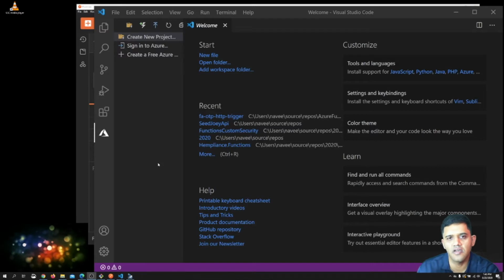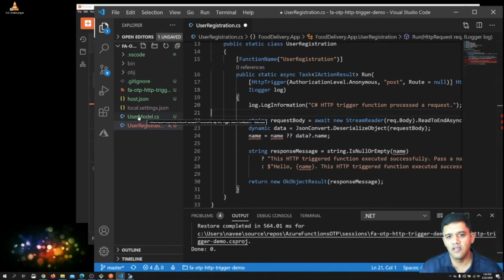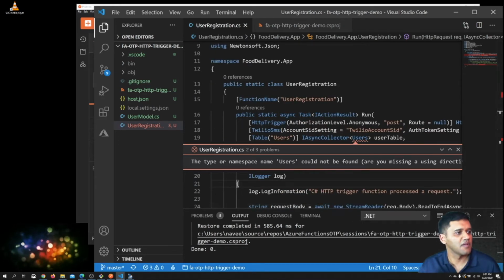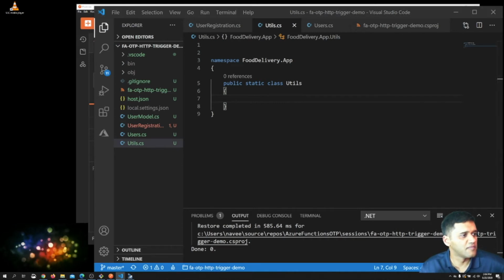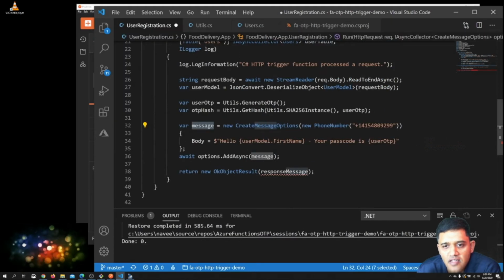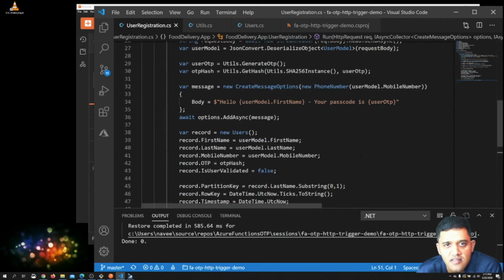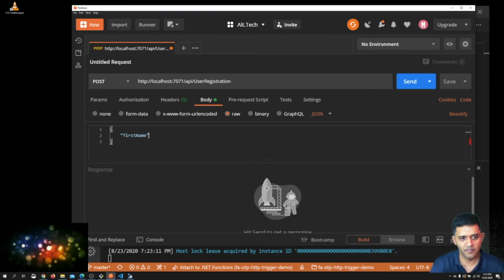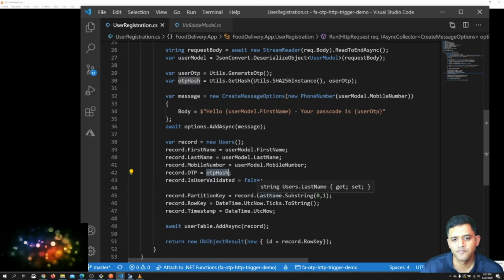[2020]🔥 Building Serverless APIs (Azure Functions) for User Verification via OTP TEXT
Azure Functions v3 - User Verification via OTP (one time password)
AzureFunctionsVersion: v3

Azure Functions allows you to run small pieces of code (called "functions") without worrying about application infrastructure. With Azure Functions, the cloud infrastructure provides all the up-to-date servers you need to keep your application running at scale.

A function is "triggered" by a specific type of event. Supported triggers include responding to changes in data, responding to messages, running on a schedule, or as the result of an HTTP request.

While you can always code directly against a myriad of services, integrating with other services is streamlined by using bindings. Bindings give you declarative access to a wide variety of Azure and third-party services.

NUGETs used

Microsoft.Azure.WebJobs.Extensions.Twilio
Microsoft.Azure.WebJobs.Extensions.Storage